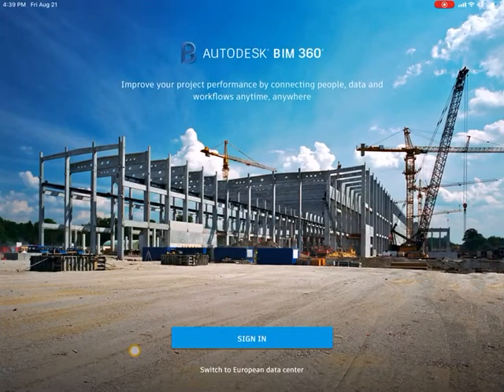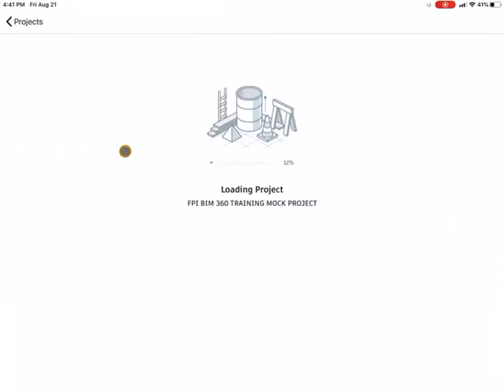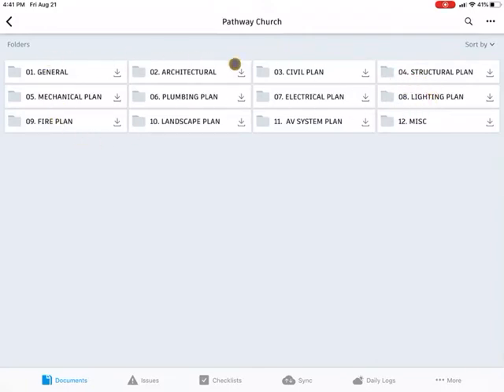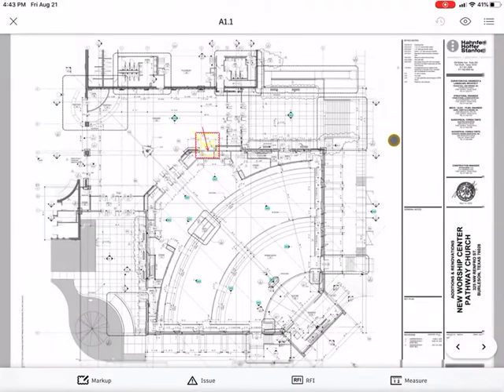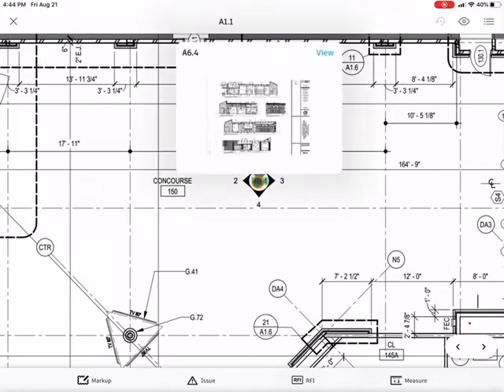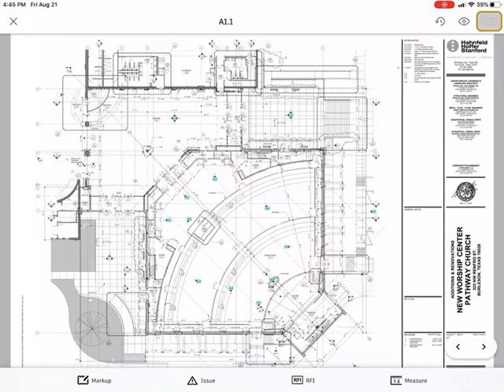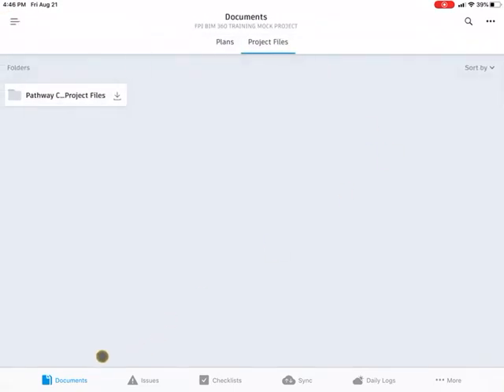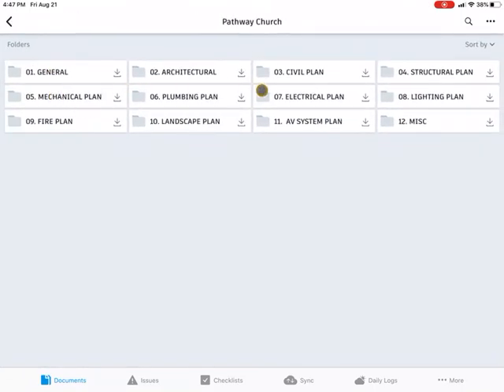How To Navigate BIM 360